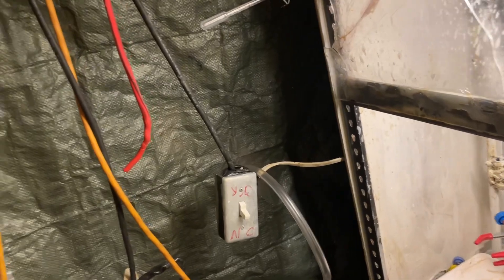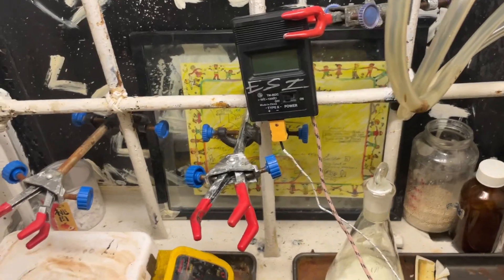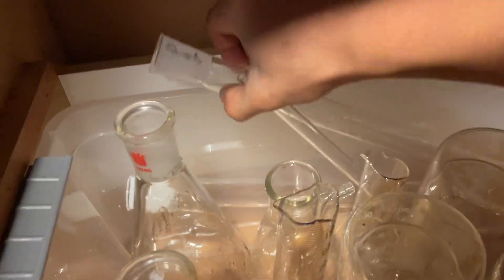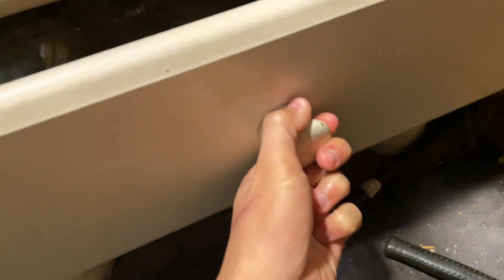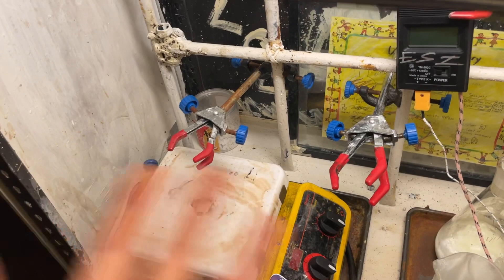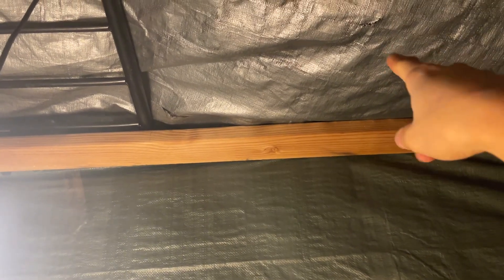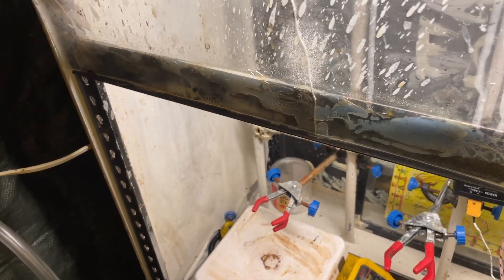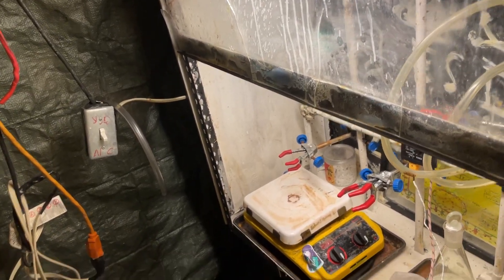new lab finished (again)